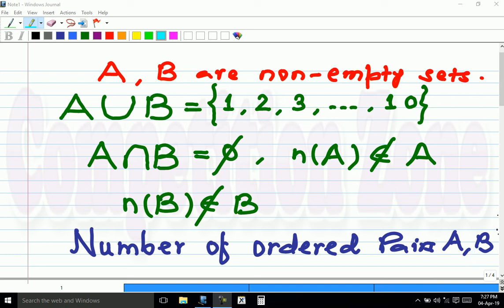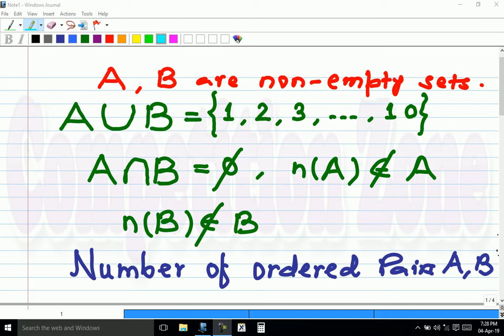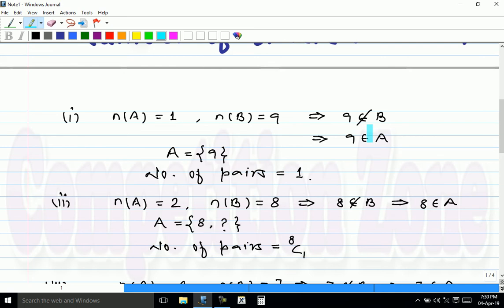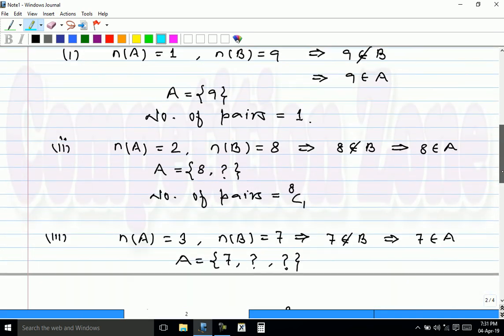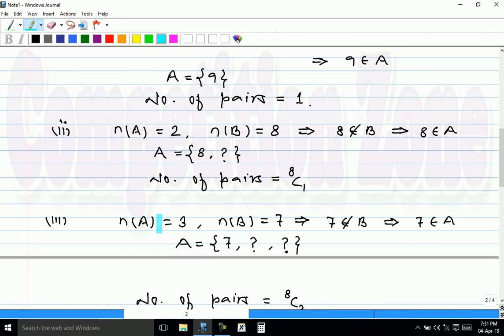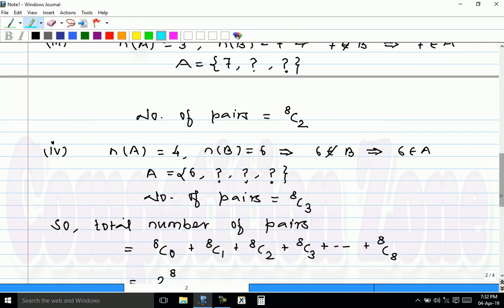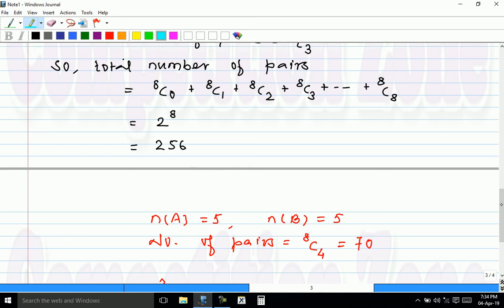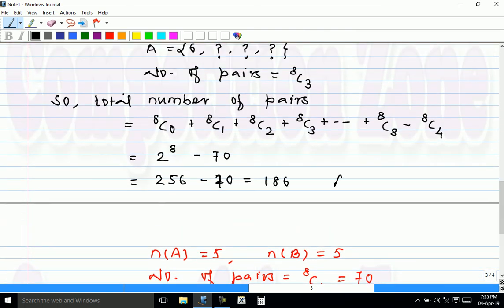Interesting Problem of sets and Combination.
You can ask and clear your doubts in the comment section.Doubts will be entertained as early as possible.
    Ultimate Video lectures by Firoz Khan for IIT JEE Aspirants.
  Join the telegram channel for Pdf of famous books, tests of various institutes and study materials of various institutes.
  Materials will be provided free of cost on demand.